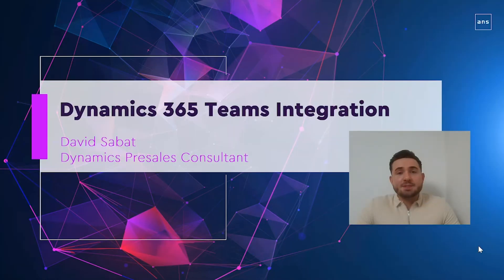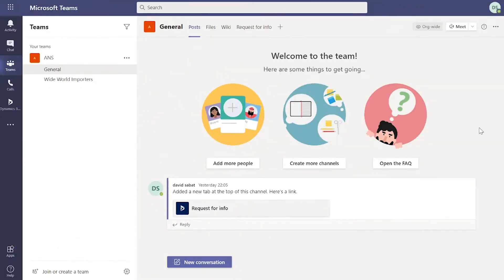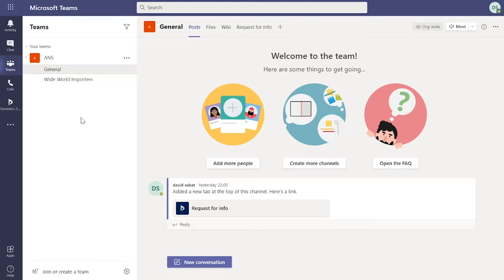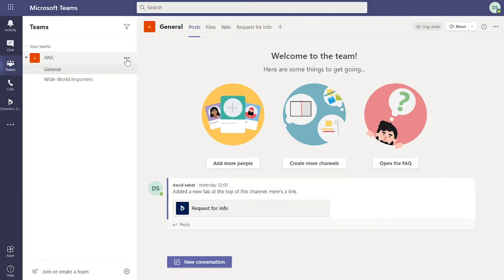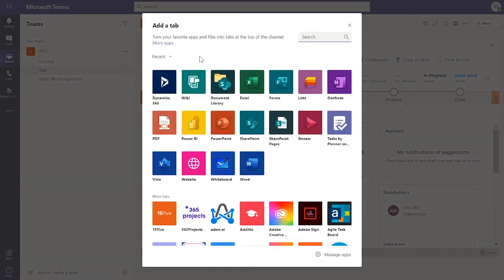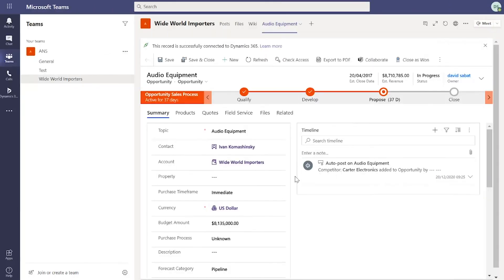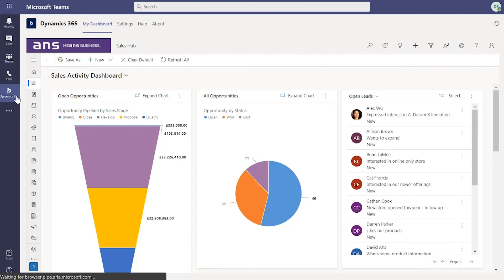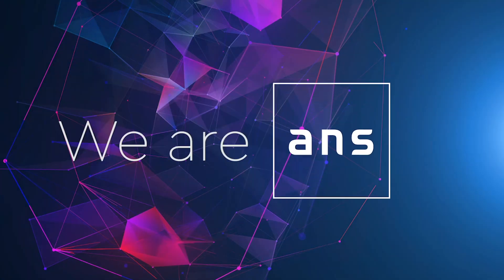How to integrate Dynamics 365 with Microsoft Teams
D365 Consultant David Sabat has all best the tips on how to integrate Dynamics 365 with Microsoft Teams seamlessly

Like what you see? Go on we know you want to!

Want to know more about ANS?